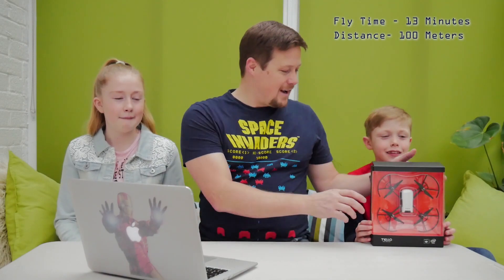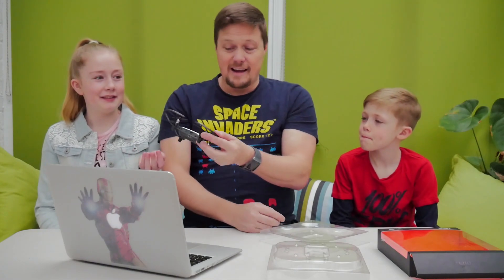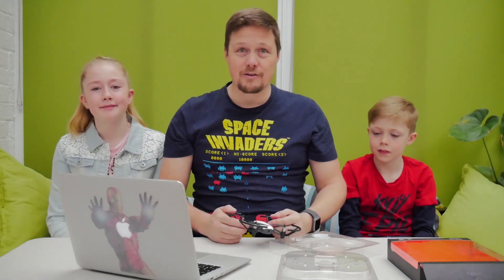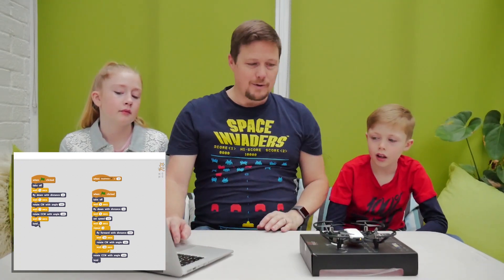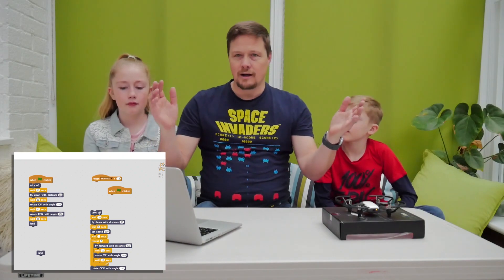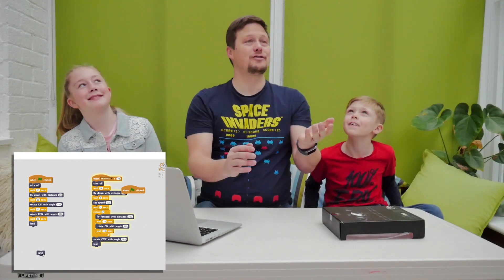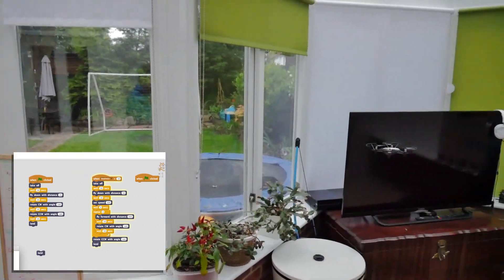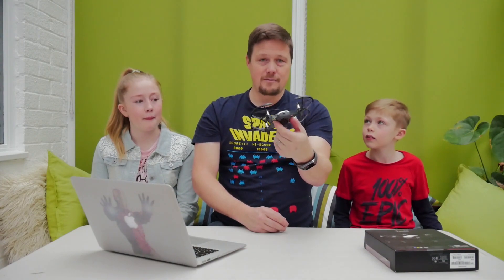Tello Drone and Kids Coding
Over the past few weeks, we have been playing with the Tello Drone getting it ready for the Kids coding summer course. Below is a small video we made about the drone and some of the functionality is has from a programming perspective and when just using the phone. if you are looking for a fun-filled drone that can be used for educational purposes then this little beauty is the best!

Scratch installation video coming soon.